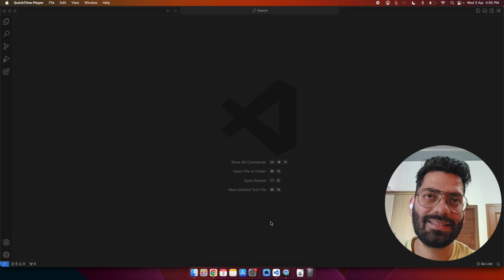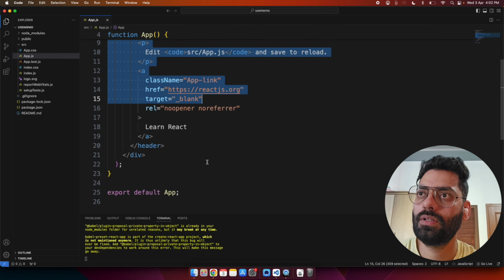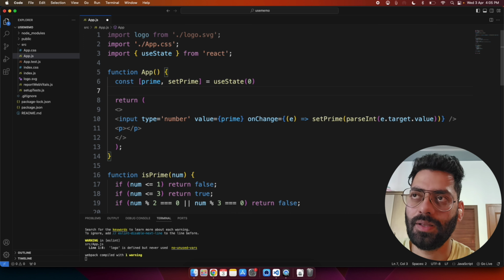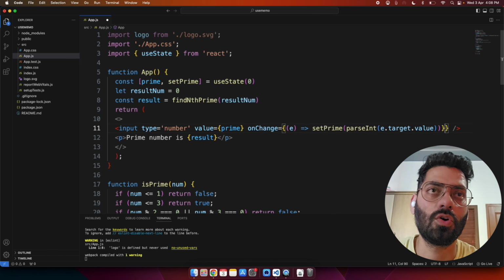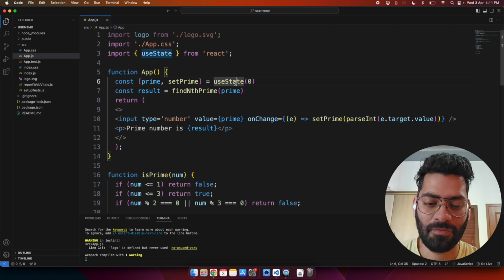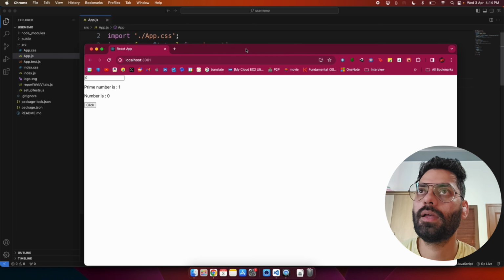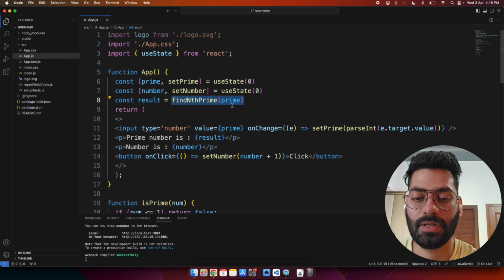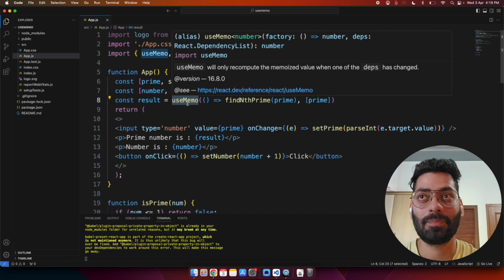Efficient React Rendering: Boost your React App Performance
Welcome to our latest tutorial where we delve deep into the world of React rendering optimization! In this video, we explore practical strategies to enhance your React application's performance using efficient rendering techniques. Whether you're a seasoned developer or just starting out, optimizing your React components is crucial for delivering a seamless user experience. Will walk you through real-world examples, demonstrating how useMemo can drastically improve the performance of your React apps by memoizing expensive calculations.